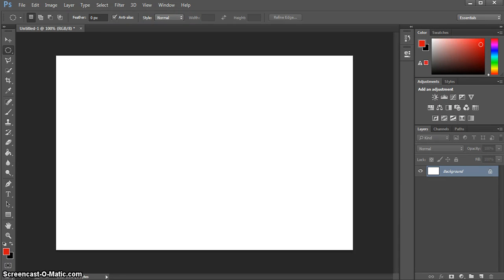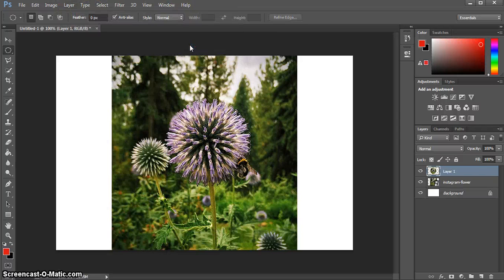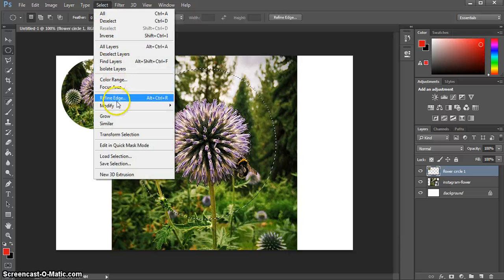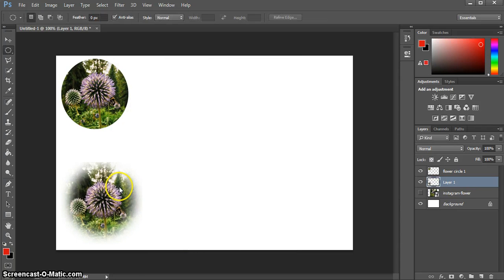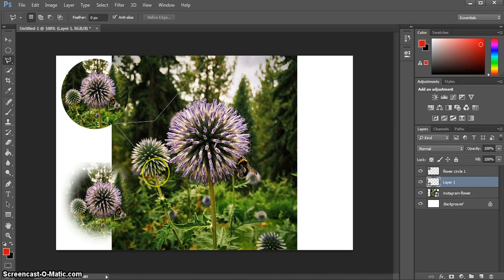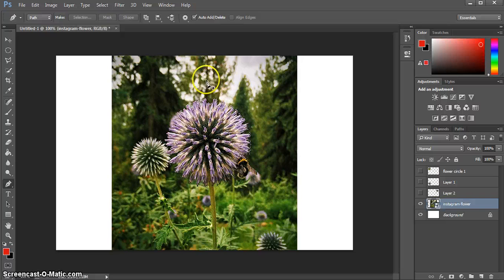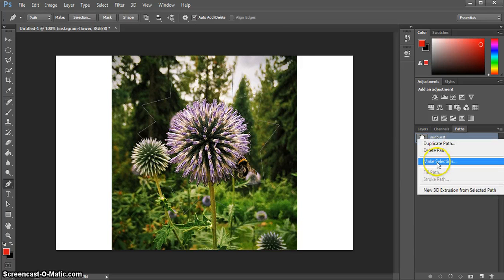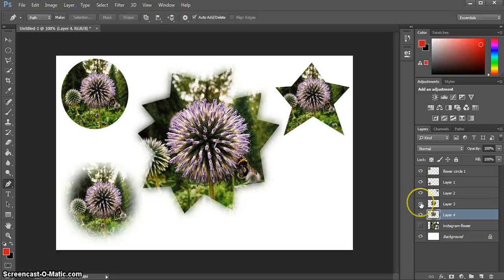Photoshop: Techniques for making images into shapes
In Photoshop CC, using selection tools and the feather effect to make copies of images into different shapes. Also, a way to use the path tool to create selections that can be used again and again.